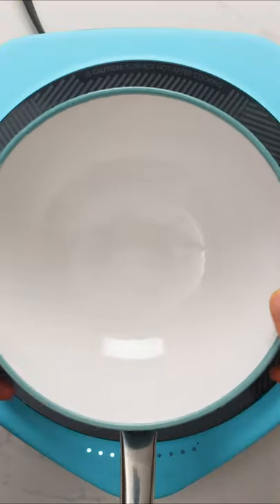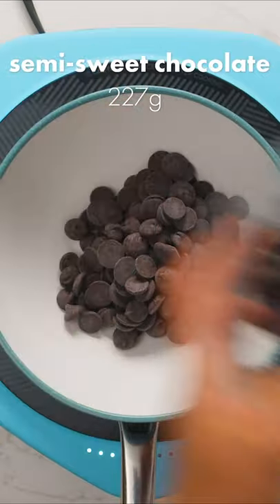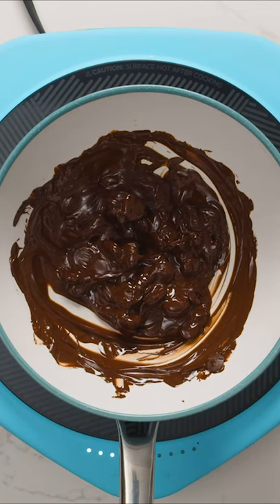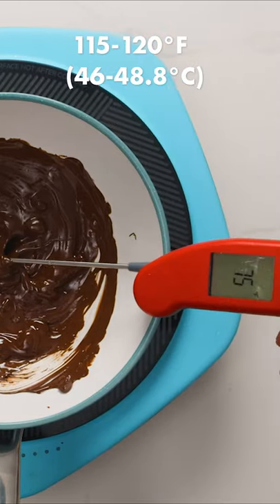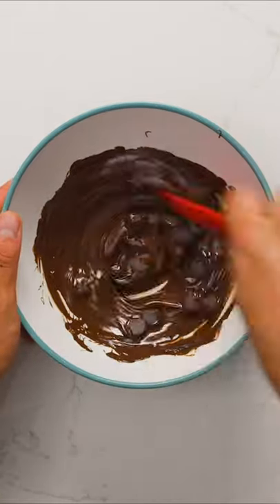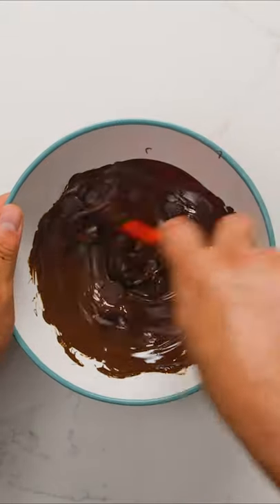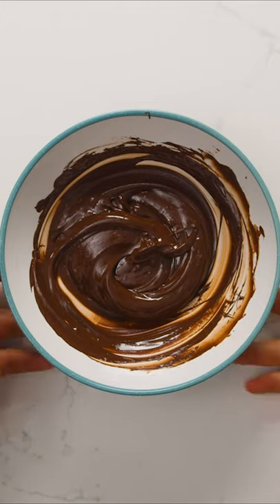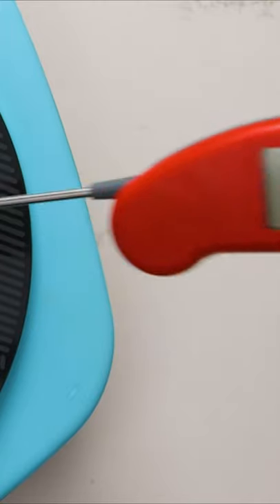How To Temper Chocolate - Dished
On today's Dished we're showing you How To Temper Chocolate